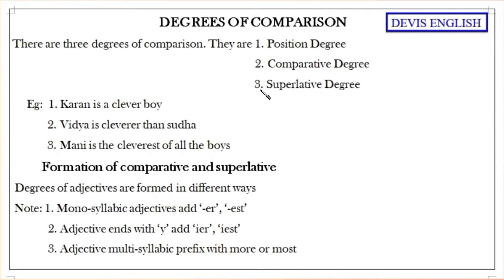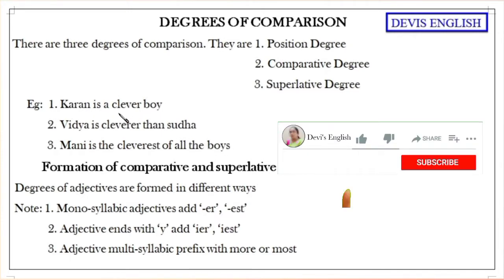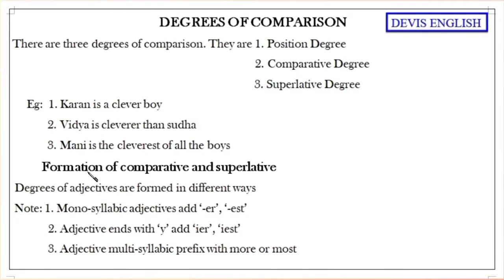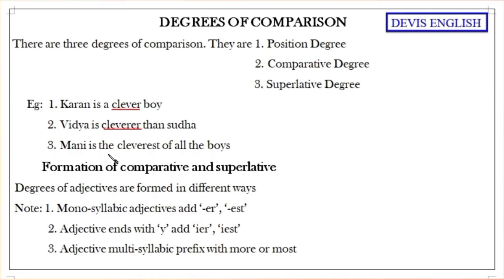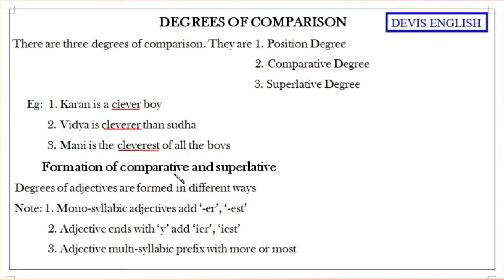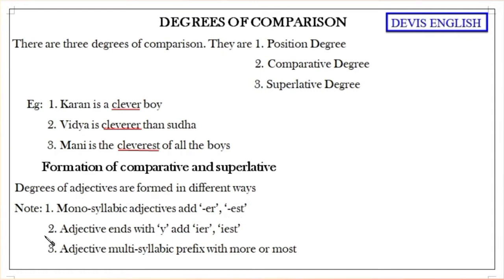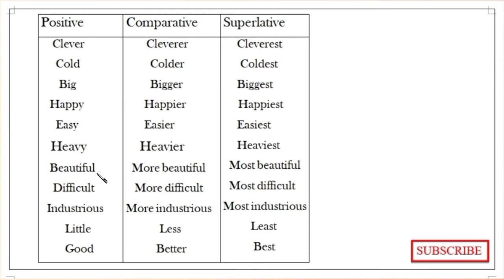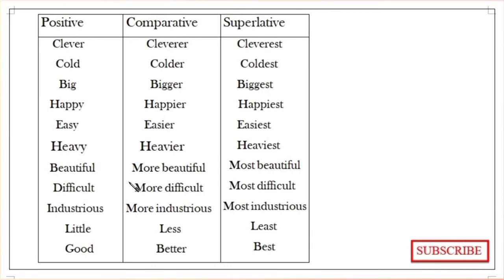Degrees of Comparison Part-1| Spoken English | By Devi's English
Here I am providing the links of my latest videos and my channel link so that you can learn more from me

                                                                            _________THANK YOU